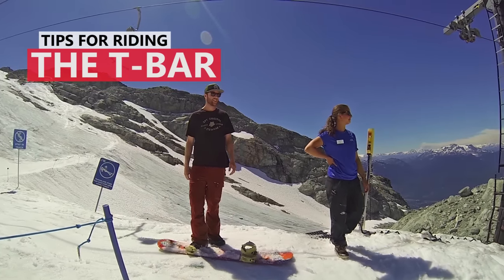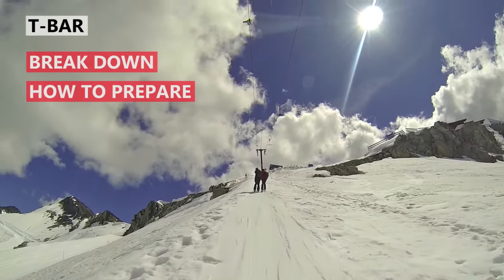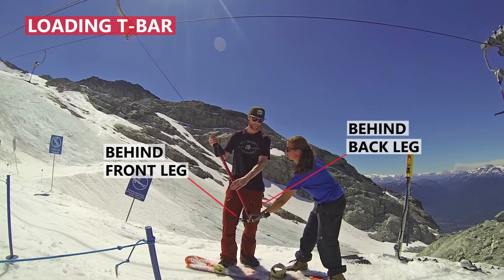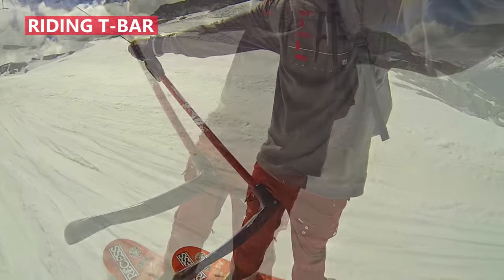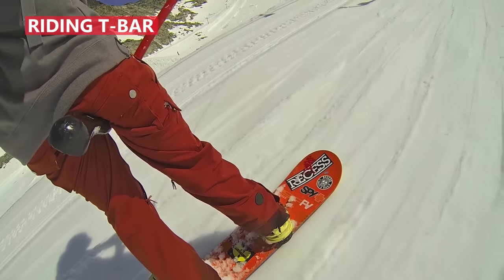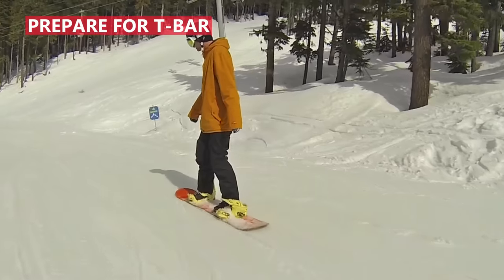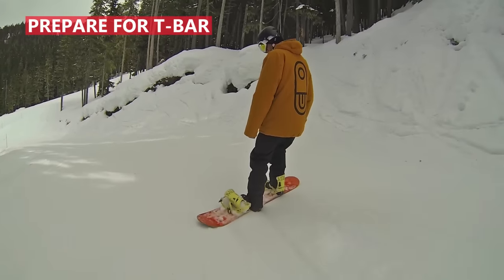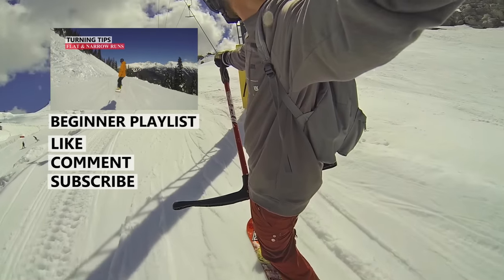How to Ride the T-Bar - Beginner Snowboard Tips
In this video I've got some tips for riding the t-bar. The t-bar can be intimidating at first, because it's tough to prepare for and you've got a line of people watching you. To make sure you're successful on your first t-bar attempt I'll break down each step of riding the t-bar, show you the one trick that will help you prepare for it and I'll give you a list of common mistakes that you want to avoid to stay safe.